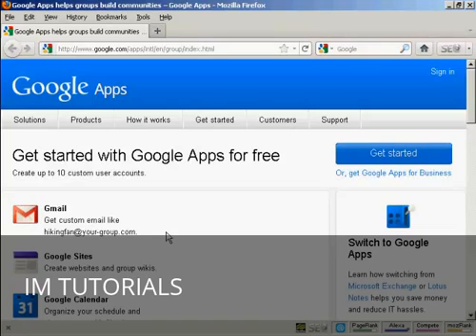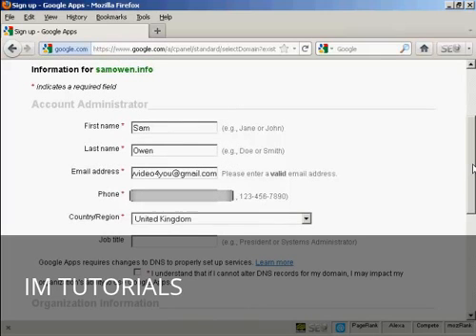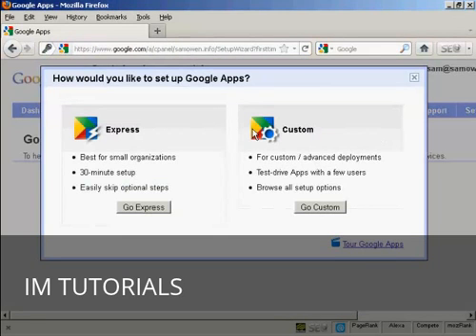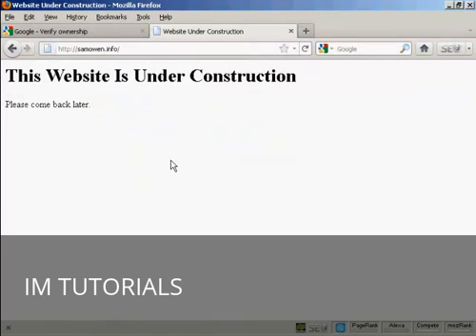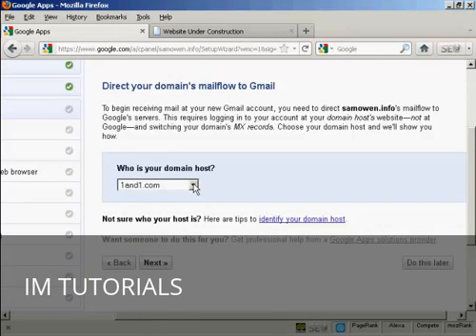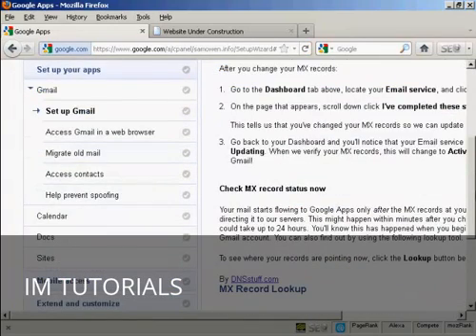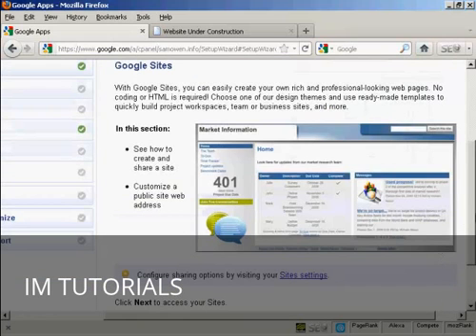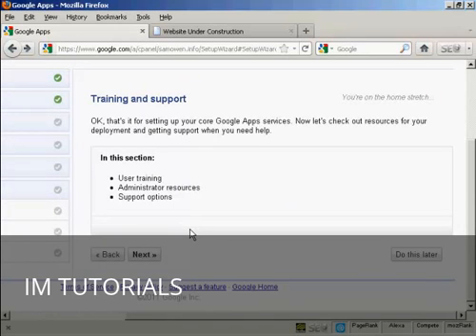How to Use Google Apps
Learn how to use Google apps.